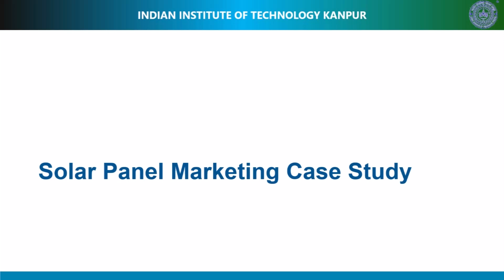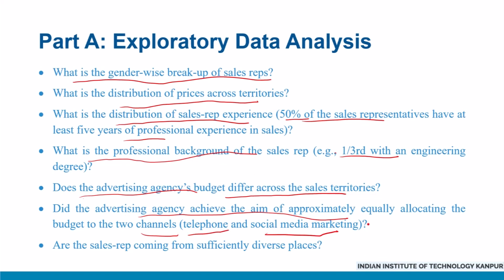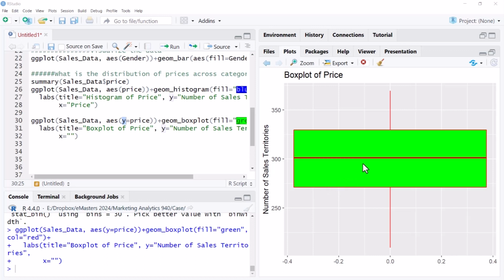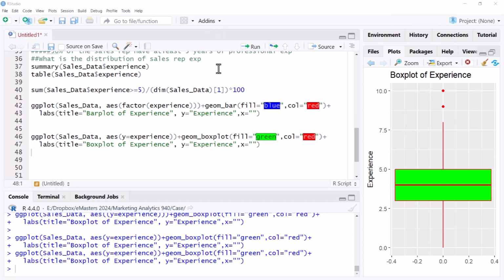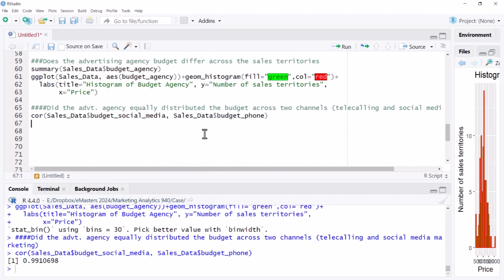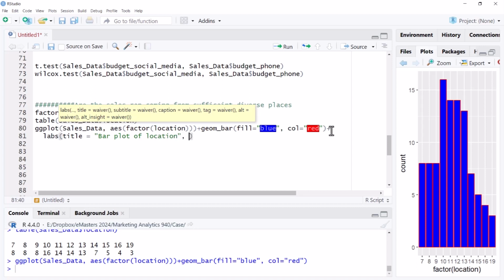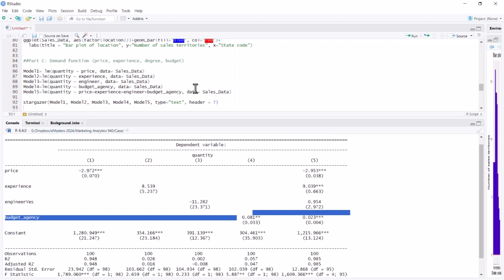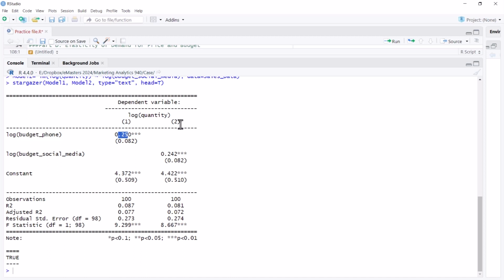Lecture 39 : Solar Panel Marketing Case Study